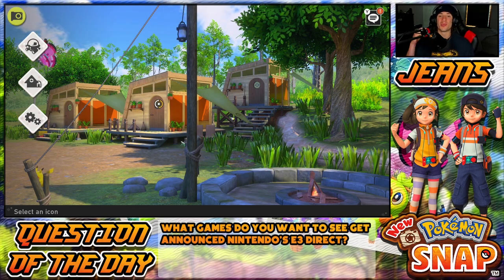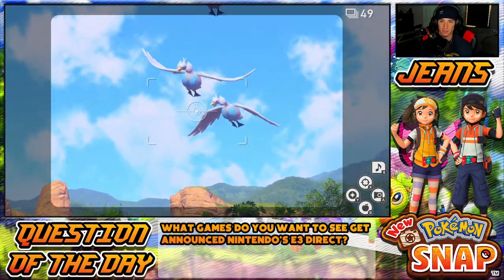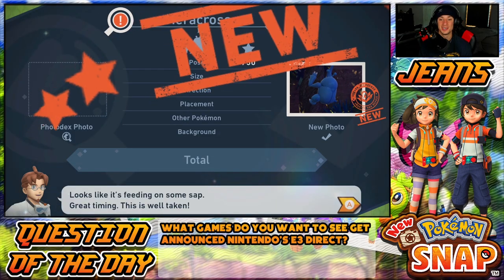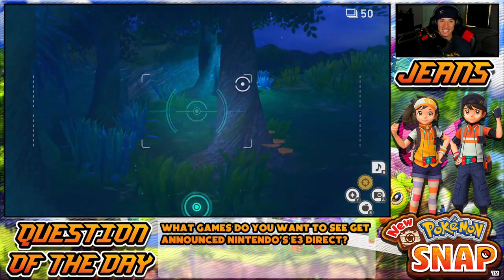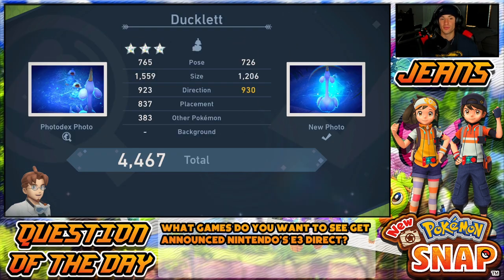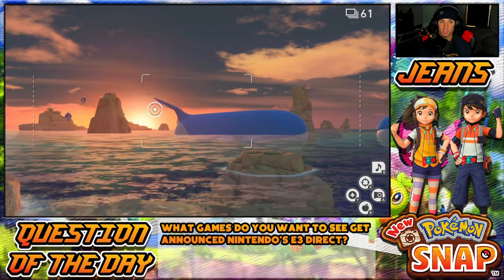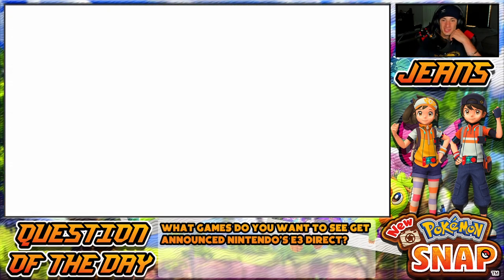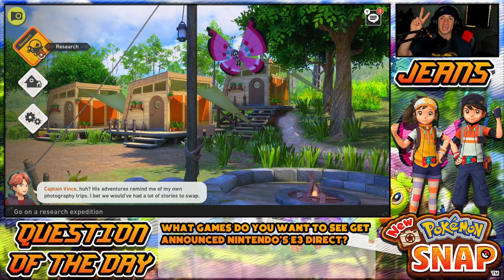New Pokémon Snap - Gameplay Walkthrough Part 15 - Max Level Florio Nature Park! (Nintendo Switch)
In This Video:
- Explore Florio Nature Park at Max Level.
- Capture Some New Pokémon.

GAME INFO
Name: New Pokemon Snap
Developer: BANDAI NAMCO Studios
Publisher: Nintendo
Platforms: Nintendo Switch
Release Date: April 30, 2021